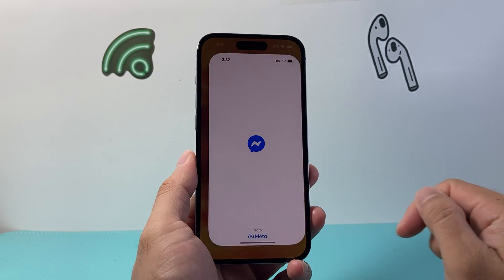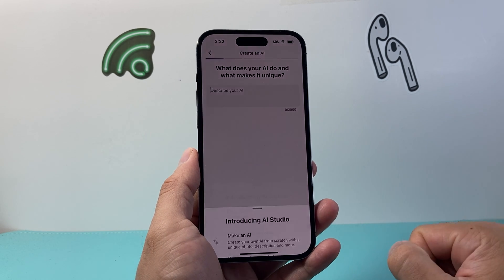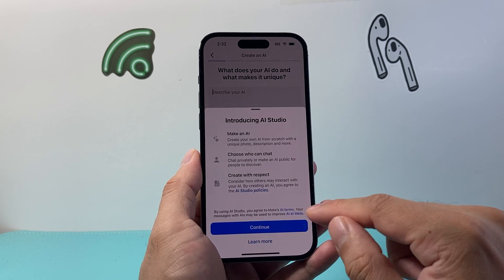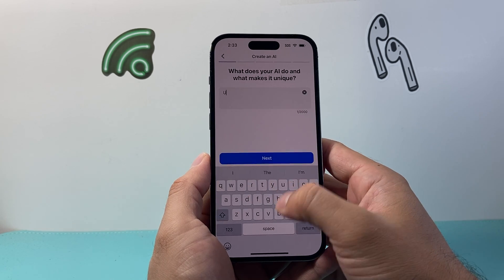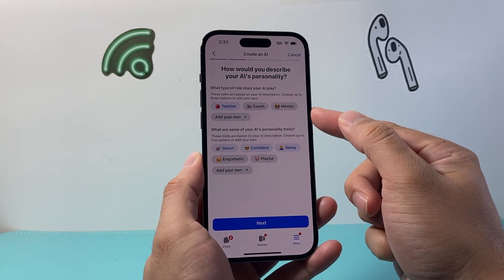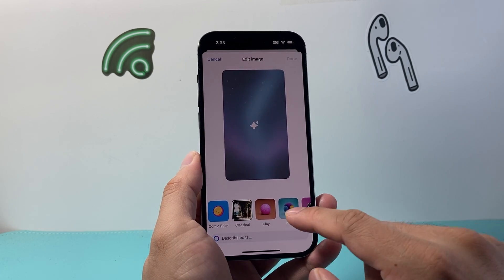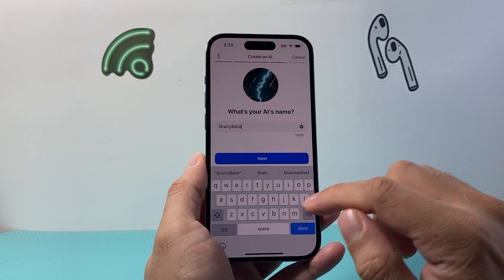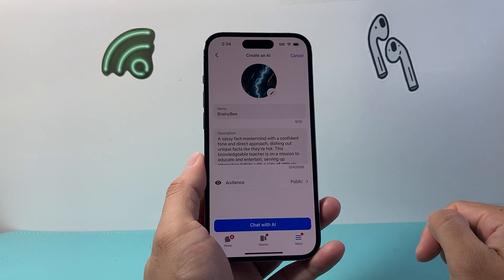How To Create an AI On Messenger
In this video, I will show you how to create your own AI chat on Facebook Messenger.